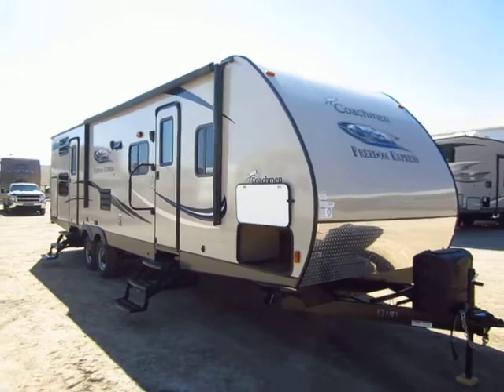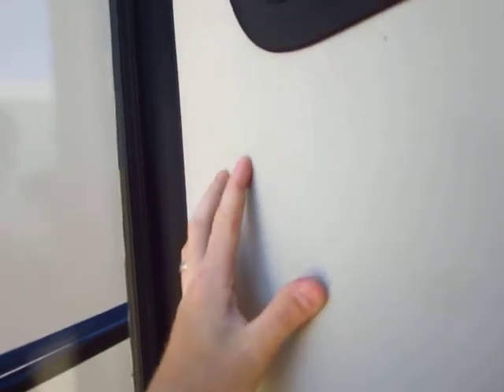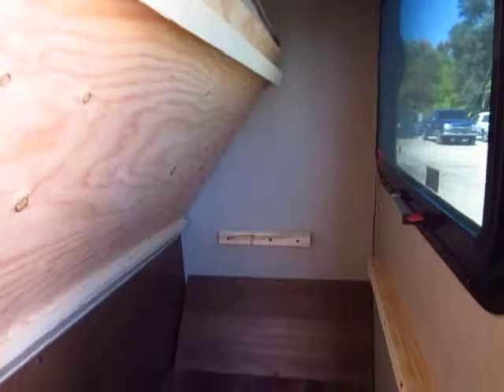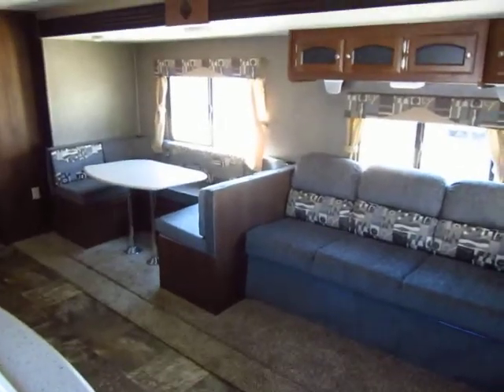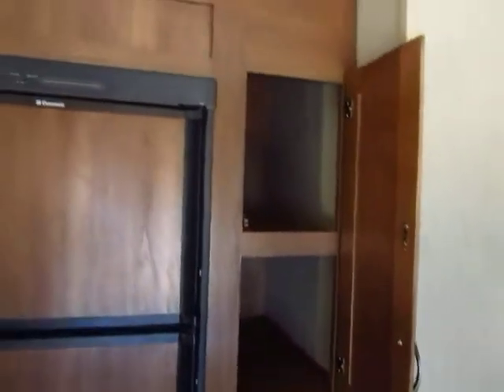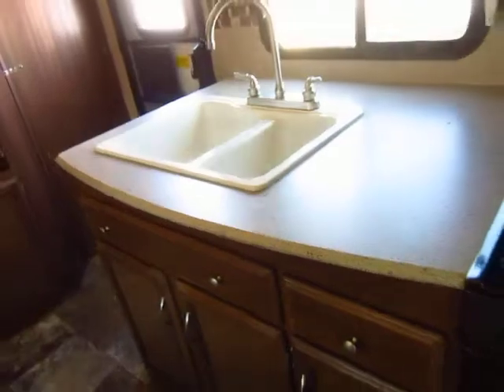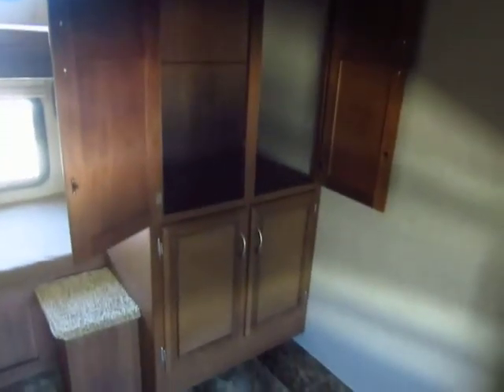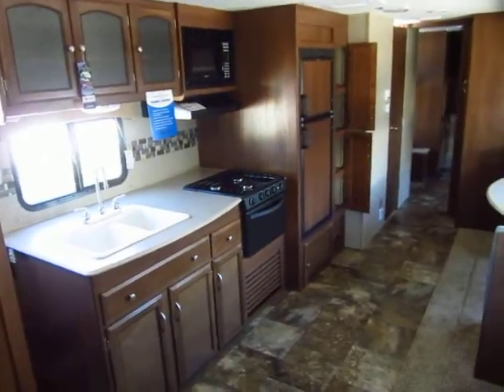(Sold) HaylettRV.com - 2015.5 Coachmen Freedom Express 31SE Bunkhouse Travel Trailer in Coldwater MI